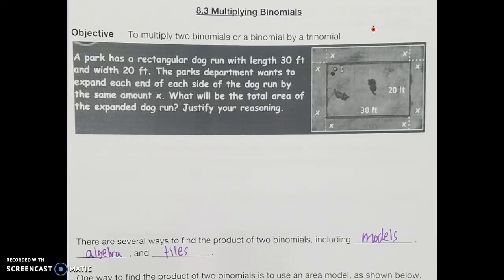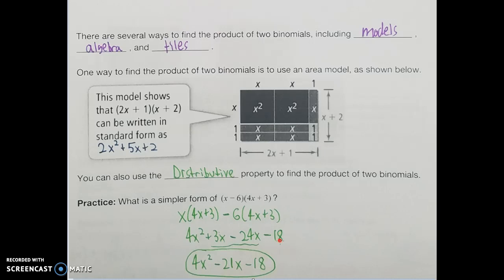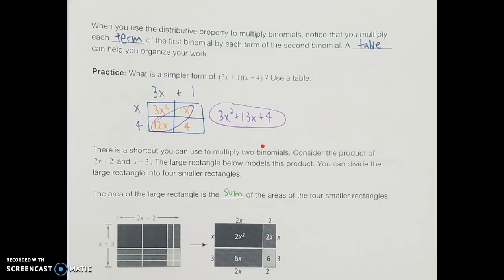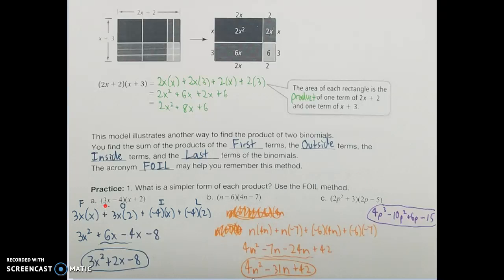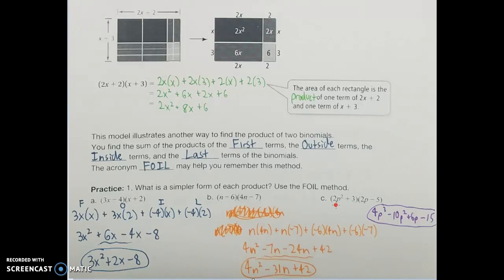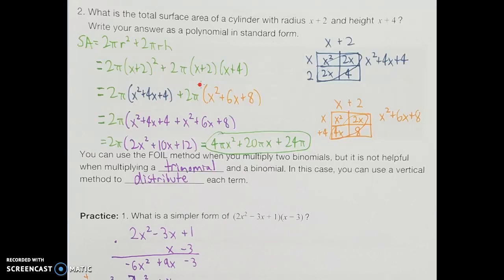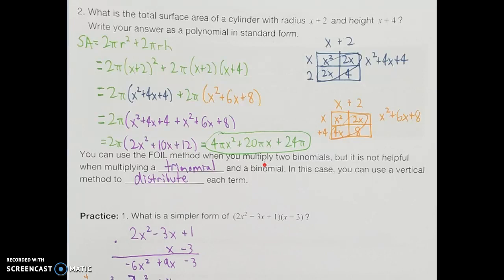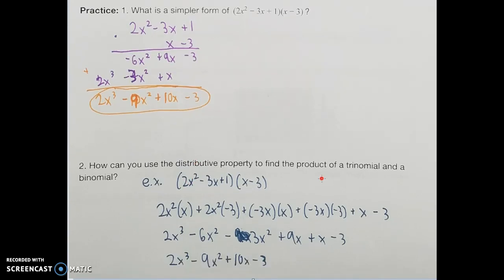Algebra 8.3: Multiplying Binomials